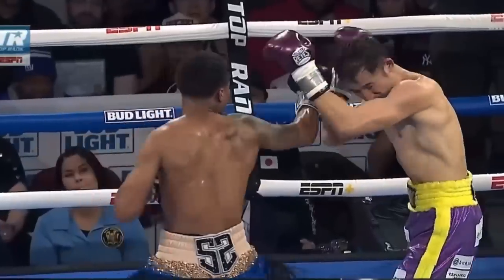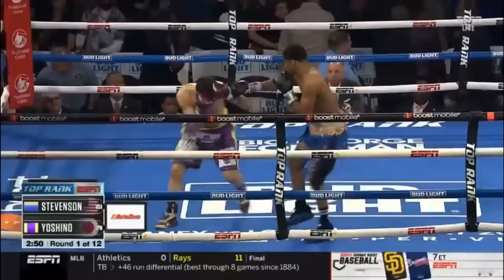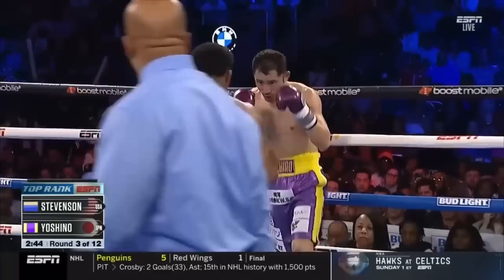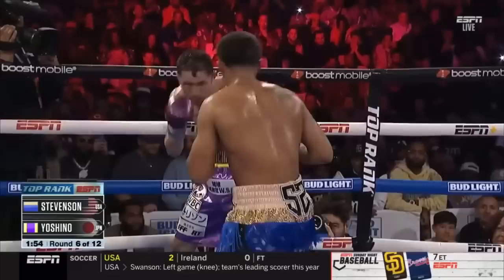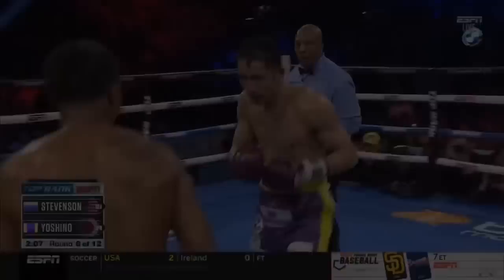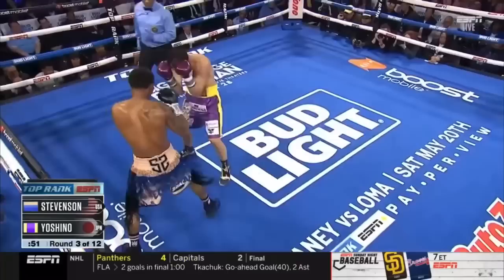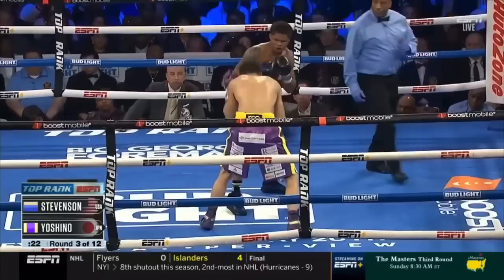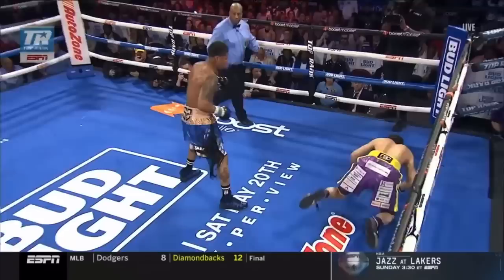Shakur Stevenson: Ridiculous Skills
Shakur Stevenson film study, analysis, breakdown.